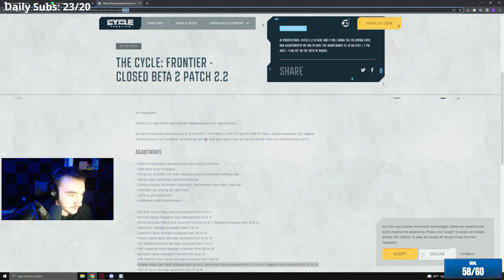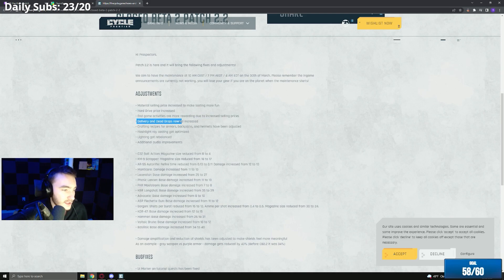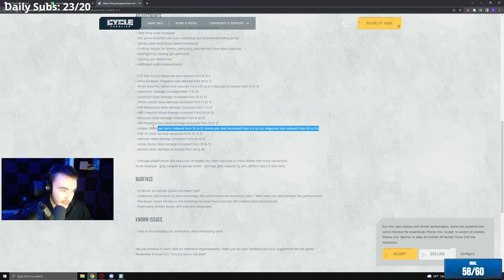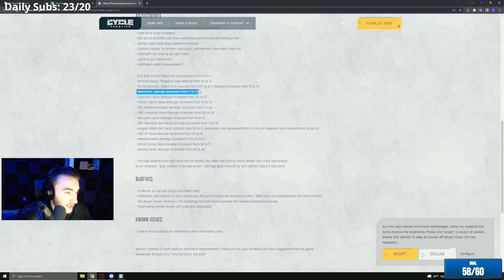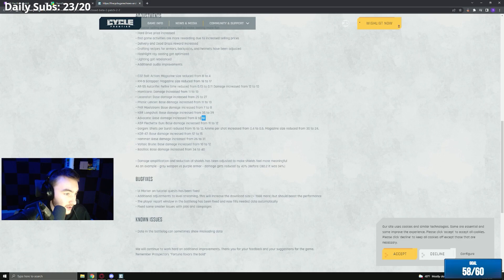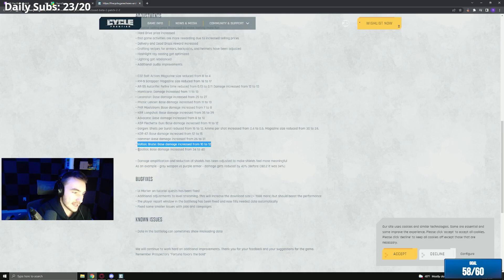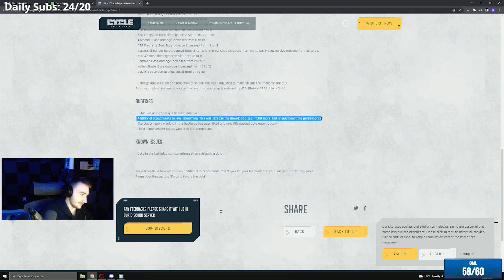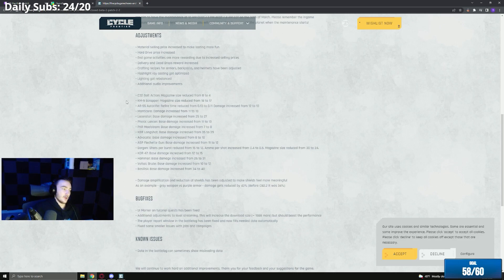The Cycle: Frontier PATCH NOTES Patch 2.2 Rundown/Opinions